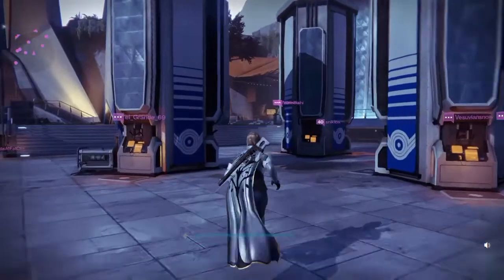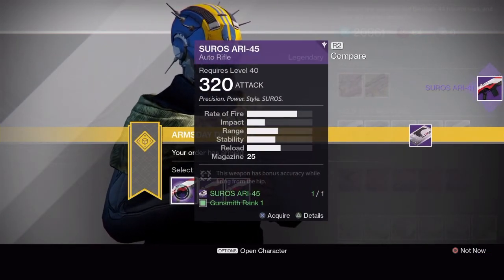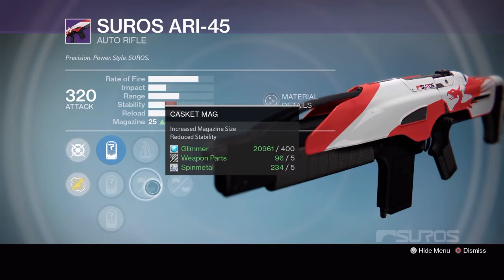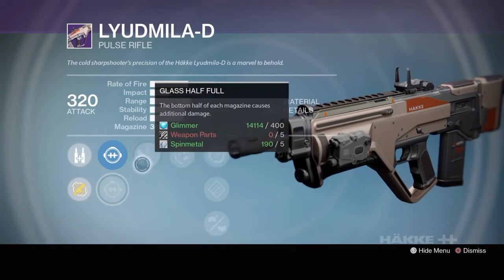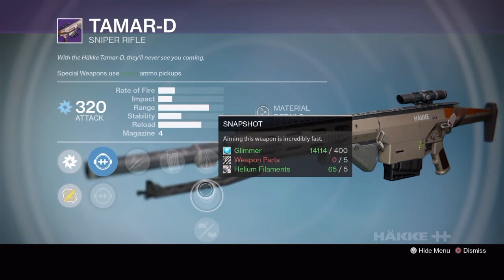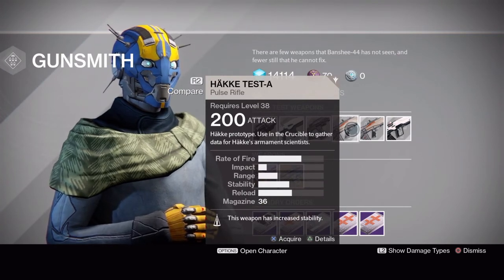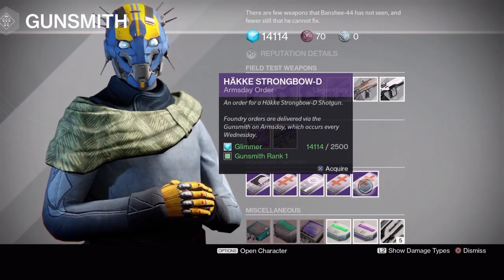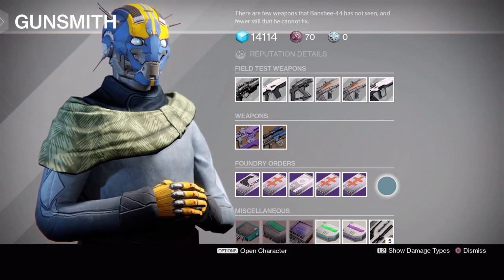Destiny: Armsday Oct 12 2016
Armsday test weapon and foundry orders for the week of October 12th 2016. Also go over my completed orders.